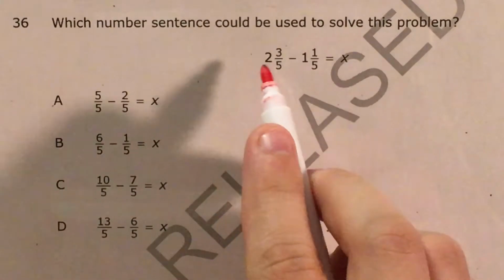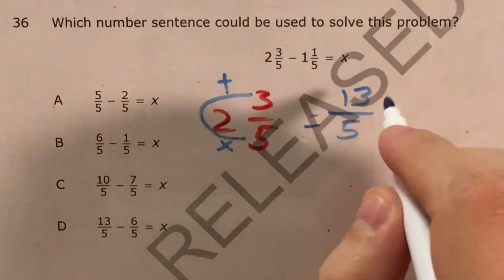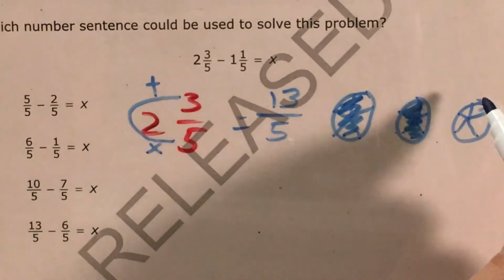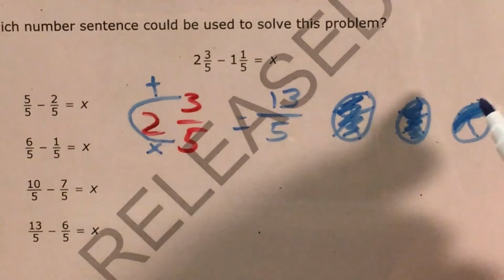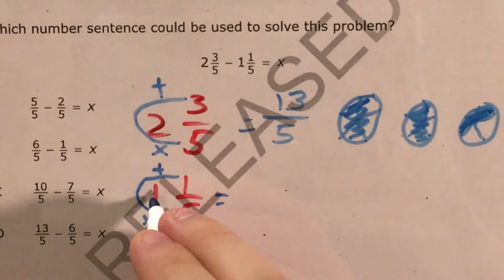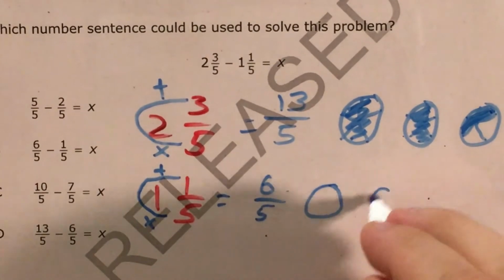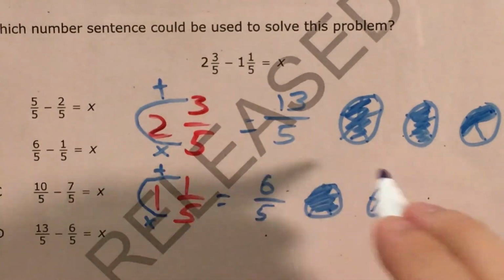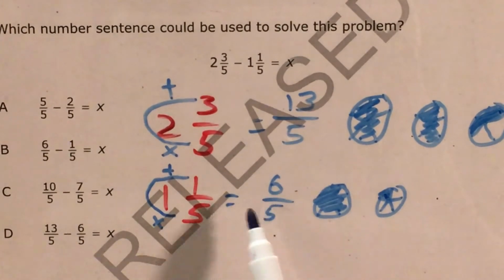NC 4th Grade Math Released question 36 (released 2018 - 2019)